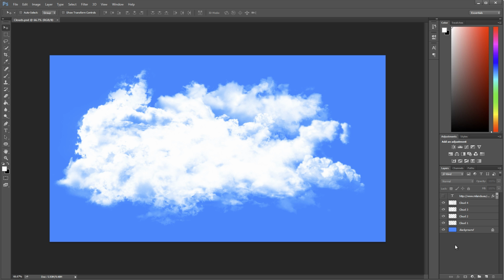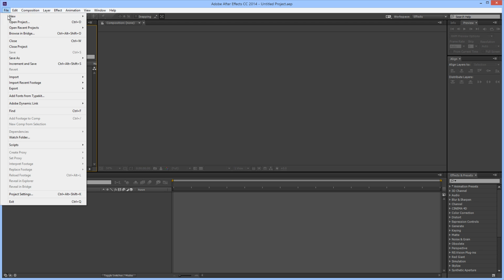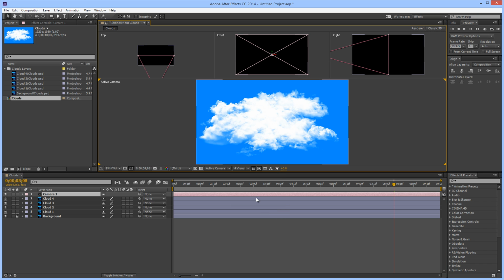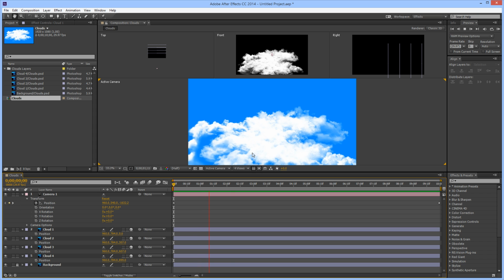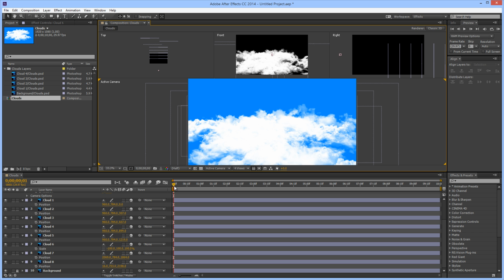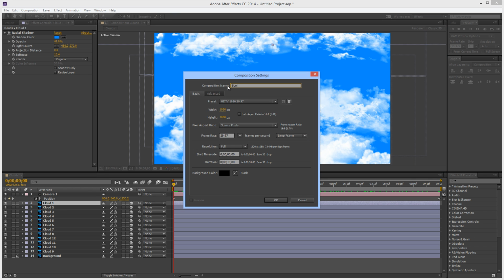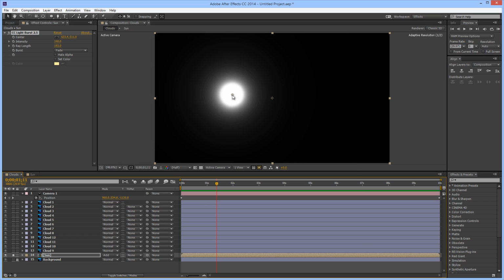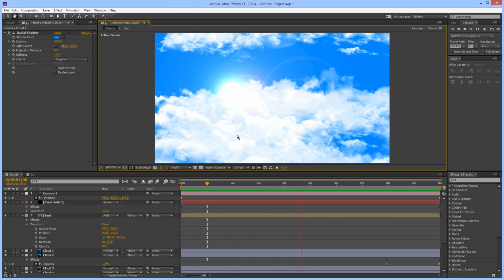Cloud Fly-Through using After Effects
This Adobe After Effects tutorial takes 2D cloud images painted in Photoshop and animate a fly-through using a camera and 3D layers in After Effects. The tutorial covers the complete process, including adding a sun and refining the motion and the appearance of the clouds.